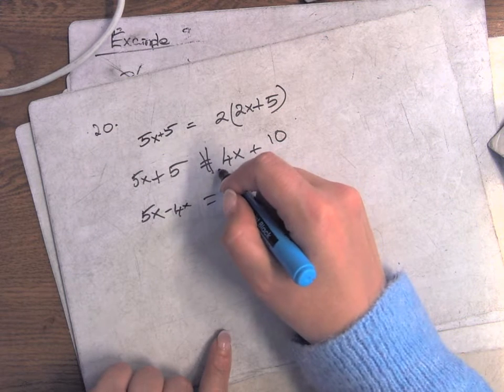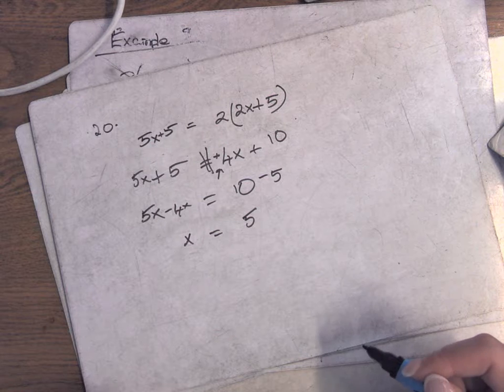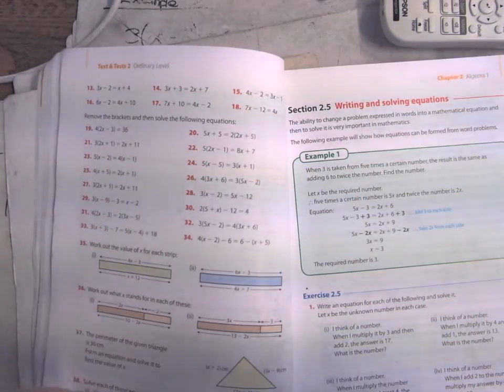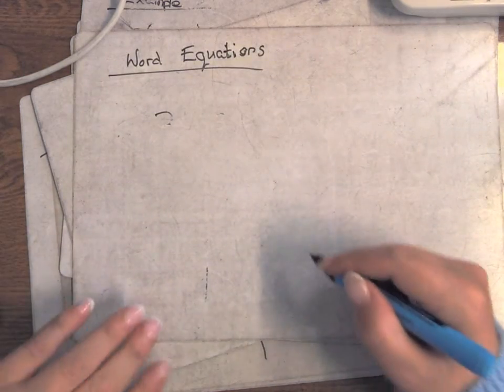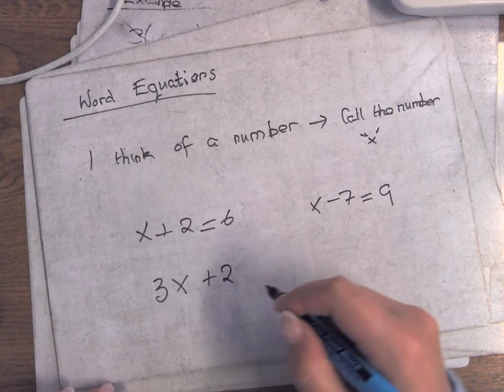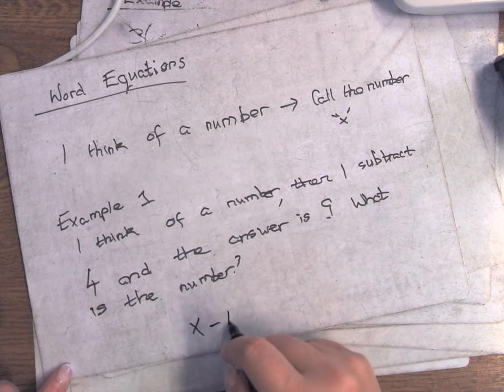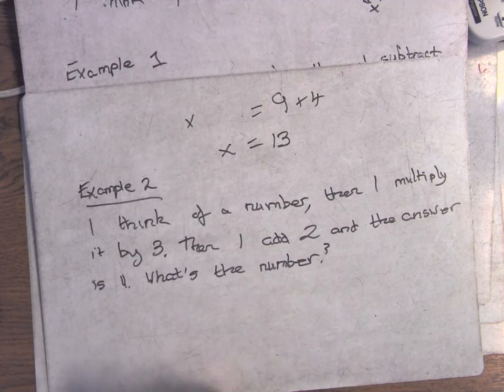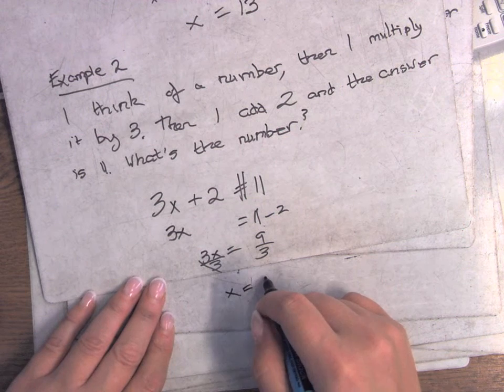Maths 2 1409 20001